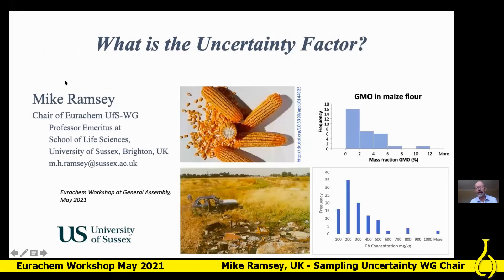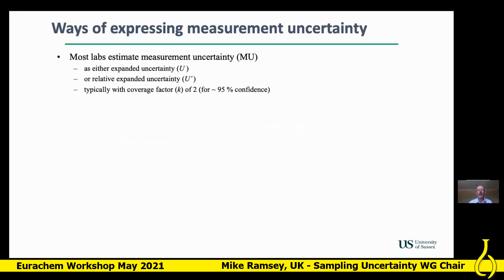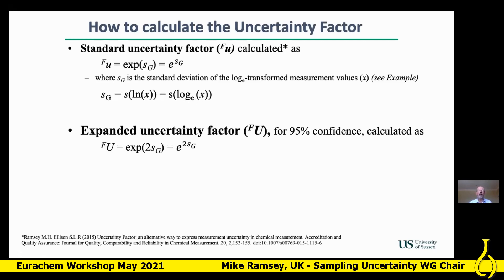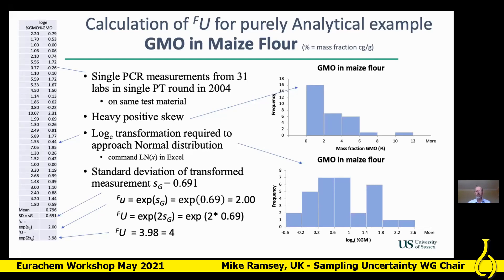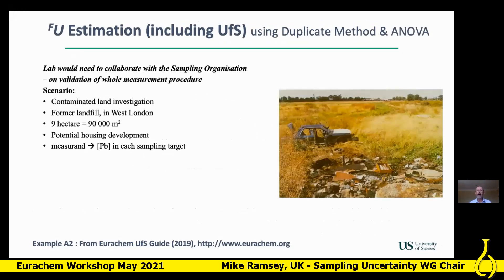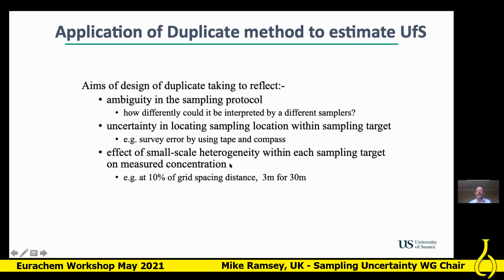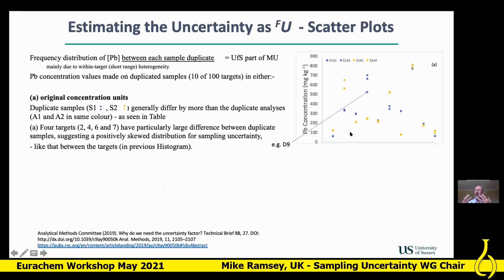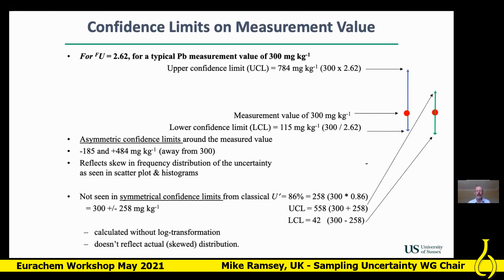What is the uncertainty factor?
Prof. Mike Ramsey, University of Sussex and Eurachem Sampling Uncertainty WG Chair, explains how an uncertainty factor can be determined and used as a convenient way to express uncertainty for some important cases that need an asymmetric uncertainty interval.

Presented at the Eurachem International Workshop "Trends and Challenges in Ensuring Quality in Analytical Measurements", May 2021

Workshop kindly hosted by Eurachem Czech Republic and Palacky University in Olomouc